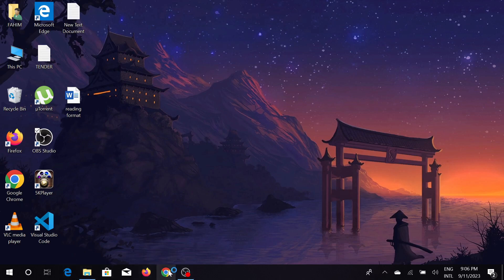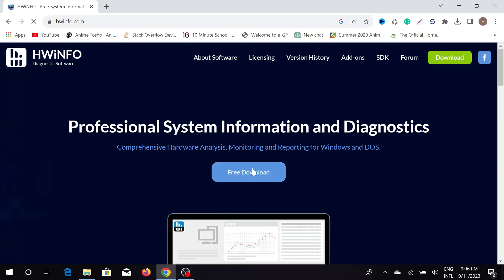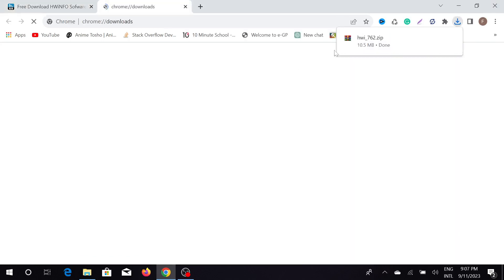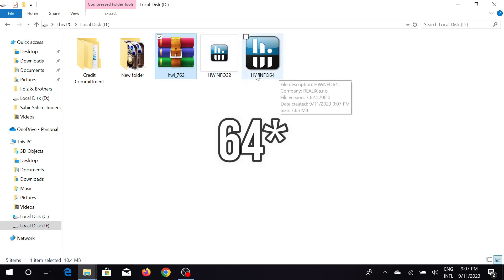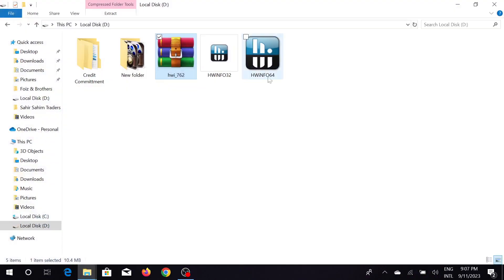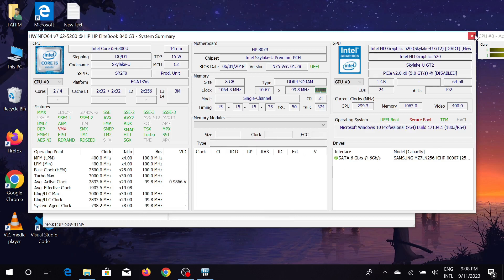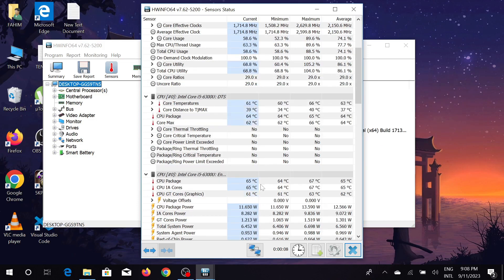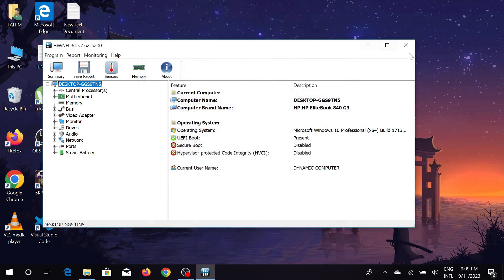How to Check CPU Temperature in Windows 10 PC/laptop (2024)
How to Check CPU Temp Windows 10 (2023)
In this video I show you how to check CPU temperature on windows 10 in 2023.
Do you want how to check CPU temp in windows 10 in 2023?

I will show you the quick and easy tutorial how to check cpu temperature in windows 10.

This is a step by step instruction on how do i check my cpu and gpu temp windows 10.
This is valid for Windows 7, 8, 10, 11.

0:00 - intro
0:15 - check cpu temp on windows 10